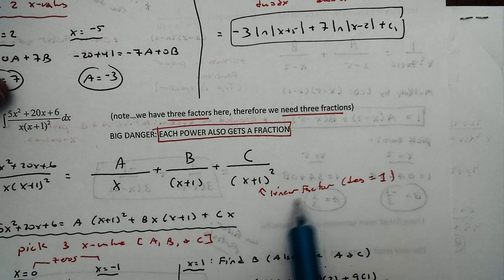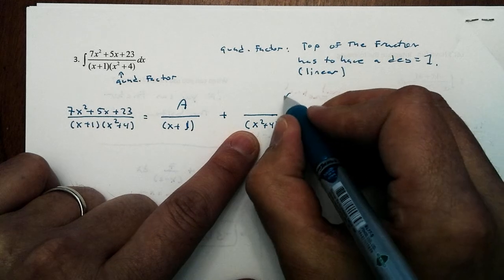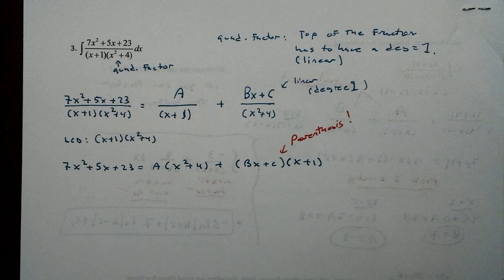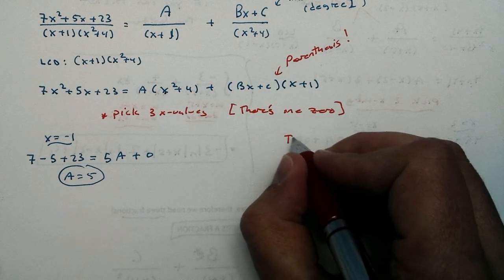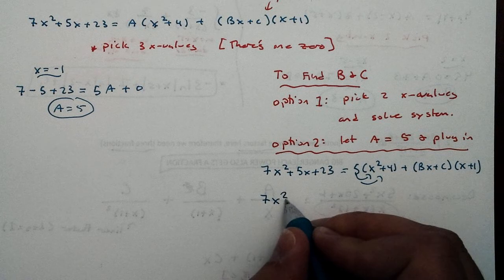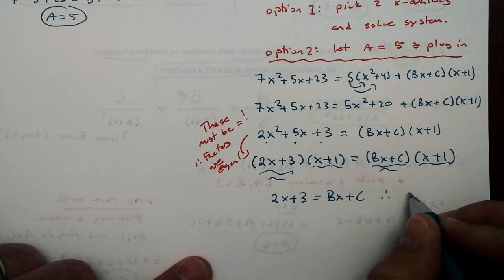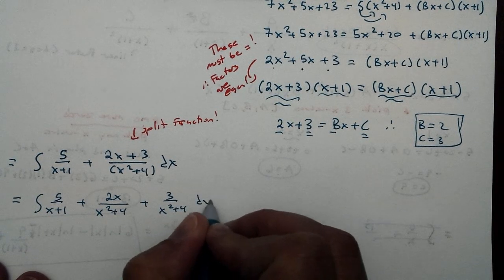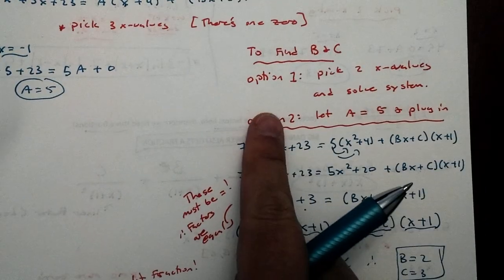Integration by Partial Fractions Part 3